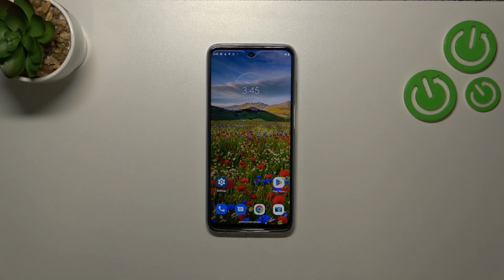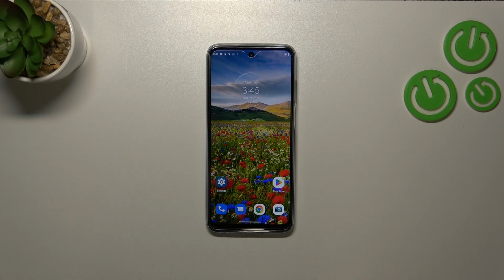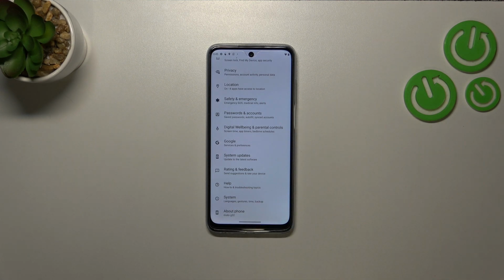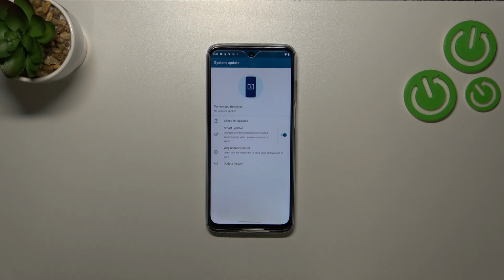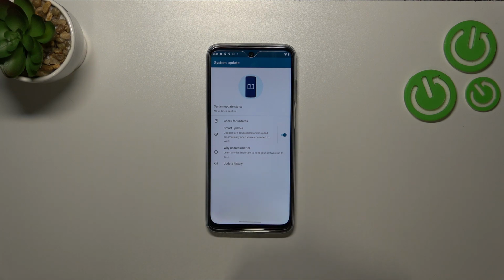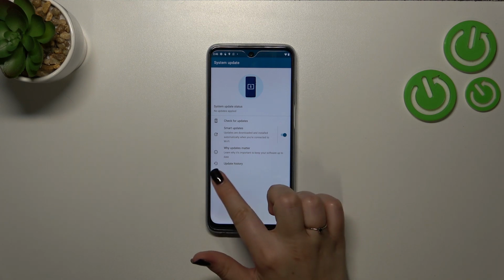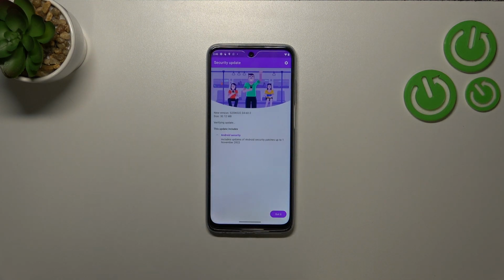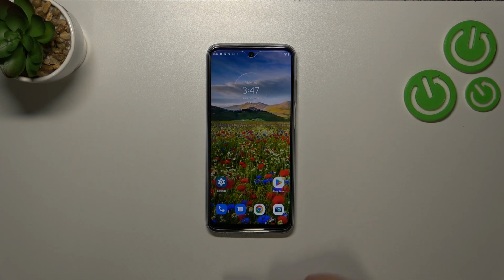How to Check For Software Updates on MOTOROLA Moto G32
Hi! Stay here if you want to know how to check for software updates on MOTOROLA Moto G32. We will show you how to find info about your software and then how to update your system. Visit our YouTube channel if you want to know more about MOTOROLA Moto G32.

How to check for software updates on MOTOROLA Moto G32? How to find info about software updates on MOTOROLA Moto G32?